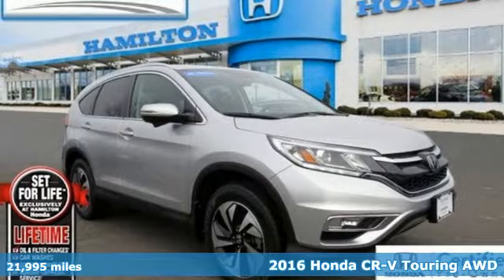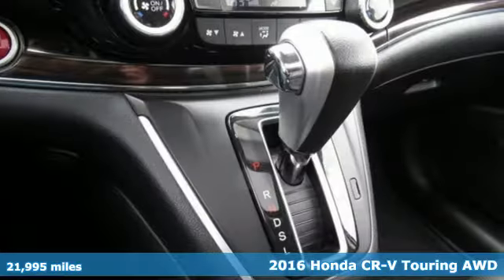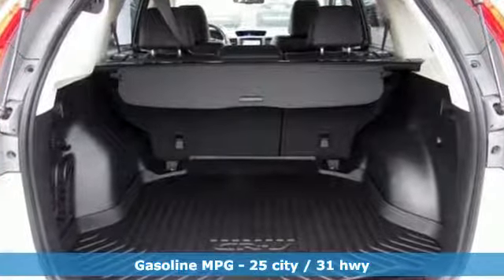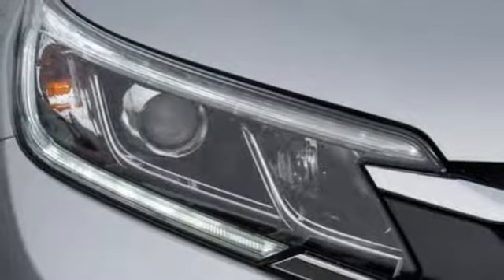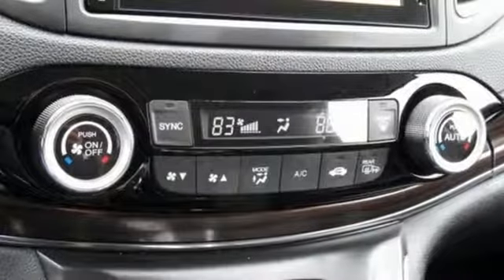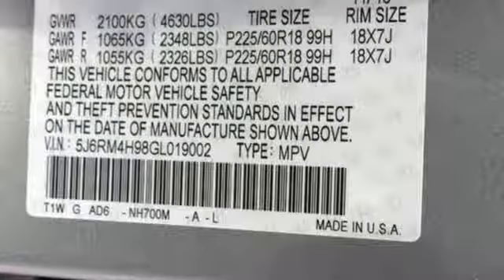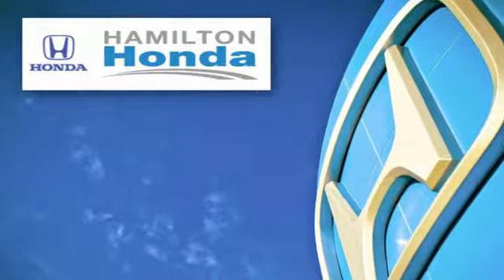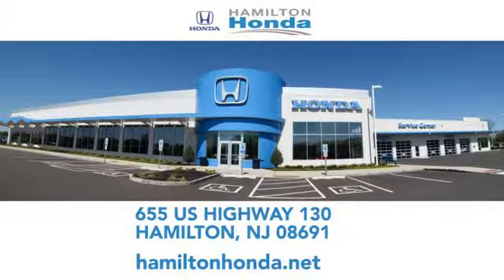2016 Honda CR-V Hamilton NJ Trenton, NJ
Year: 2016
Make: Honda
Model: CR-V
Trim: Touring
Engine: 4 Cyl - 2.4 L
Transmission: Variable
Color: Alabaster Silver Metallic
Interior: Black
Mileage: 21995
Stock #: 25973P
VIN: 5J6RM4H98GL019002
Touring trim. Excellent Condition, Honda Certified, GREAT MILES 21,995! WAS $26,798, EPA 31 MPG Hwy/25 MPG City! Sunroof, NAV, Heated Leather Seats, Satellite Radio, iPod/MP3 Input, Back-Up Camera, Alloy Wheels, All Wheel Drive. CLICK NOW!br /br /br /Balance of original 7-year/100,000-Mile Powertrain Warranty, Additional 1-year/12,000-mile Non-Powertrain Warranty, 182-Point Inspection and Reconditioning, Vehicle History Report, NO Deductible, SiriusXM free three-month trial period on eligible factory equipped vehicles br /br /PURCHASE WITH CONFIDENCEbr /AutoCheck One Owner br /br /AFFORDABILITYbr /Reduced from $26,798. br /br /KEY FEATURES INCLUDEbr /Leather Seats, Navigation, Sunroof, All Wheel Drive, Power Liftgate, Heated Driver Seat, Back-Up Camera, Satellite Radio, iPod/MP3 Input, Bluetooth, CD Player, Aluminum Wheels, Keyless Start, Dual Zone A/C, Smart Device Integration MP3 Player, Privacy Glass, Remote Trunk Release, Keyless Entry, Child Safety Locks. Honda Touring with Alabaster Silver Metallic exterior and Black interior features a 4 Cylinder Engine with 185 HP at 6400 RPM*. Lifetime oil change and car washes on all Certfied Hondas. br /br /EXPERTS ARE SAYINGbr /Edmunds.com explains ""Everyday usability is the driving force behind the CR-V's interior design. The wide doors allow for easy ingress and egress Great Gas Mileage: 31 MPG Hwy. br /br /Set For Life&trade;br /All Certified Pre-owned vehicles purchased at Hamilton Honda also receive our Set For Life&trade; benefits which include: LIFETIME Oil & Filter Changes*, Car Washes*, Loaner Vehicles* and Sunday Express Service*.These additional benefits are intended to make buying and owning your next vehicle from us an unforgettable experience and one you are sure to want to share. br /br /Horsepower calculations based on trim engine configuration. Fuel economy calculations based on original manufacturer data for trim engine configuration. Please confirm the accuracy of the included equipment by calling us prior to purchase. br /

Address:
655 US Hwy 130